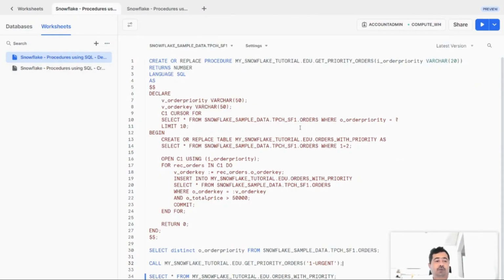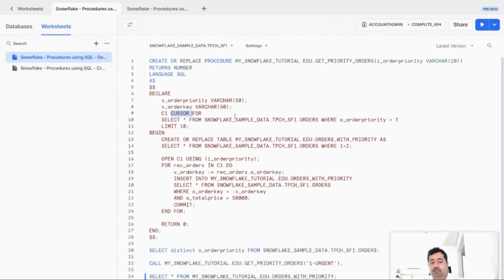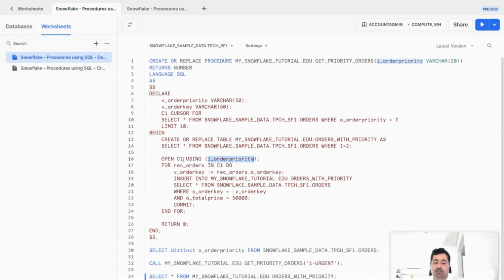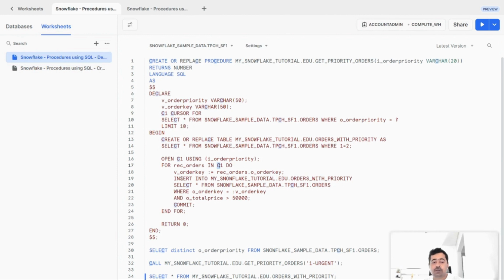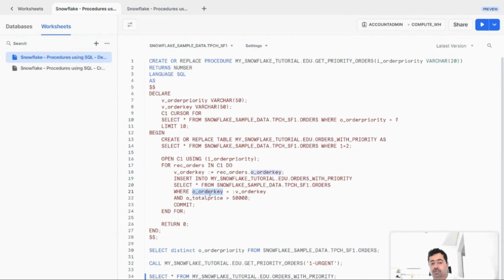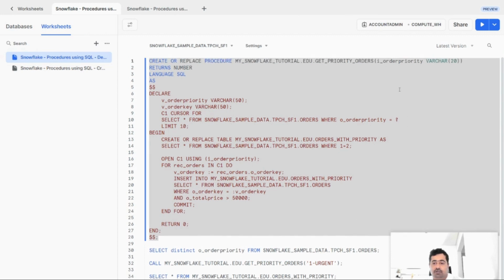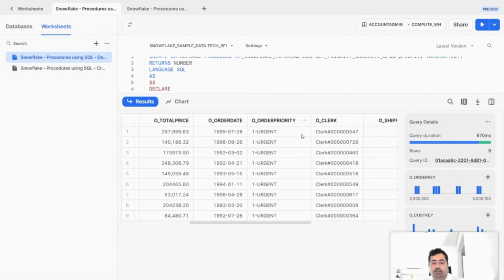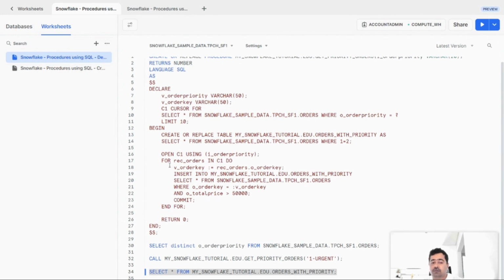Snowflake - Procedures using SQL - Declare and Use Parameterized Cursor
In this lesson we learn the syntax to declare a parameterized cursor. We then use this cursor to iterate through using a for loop.